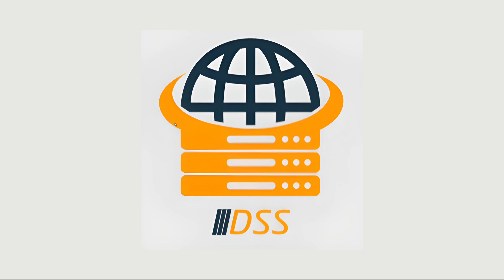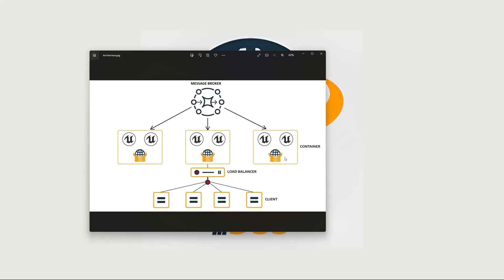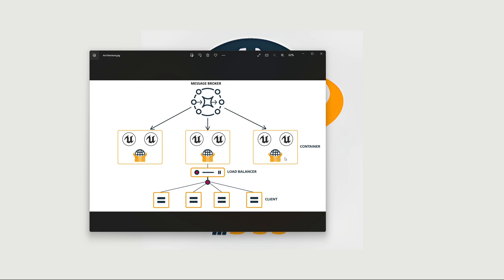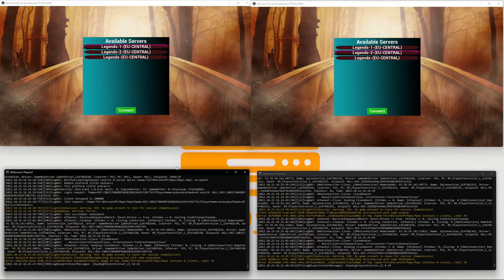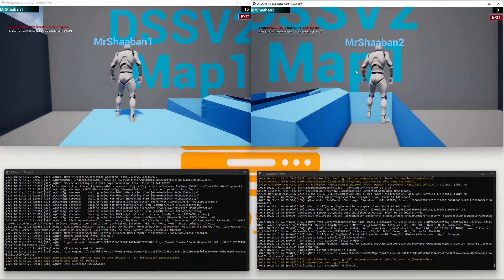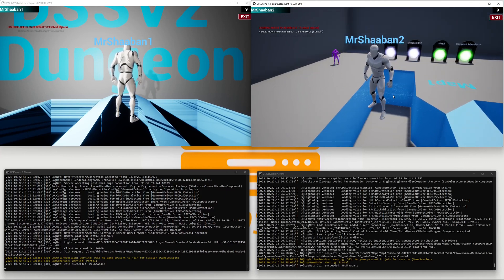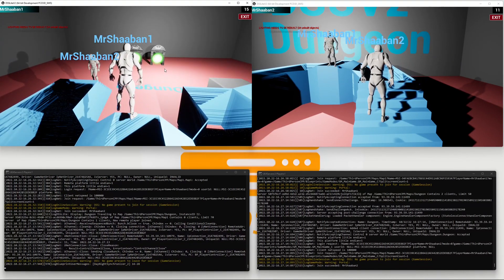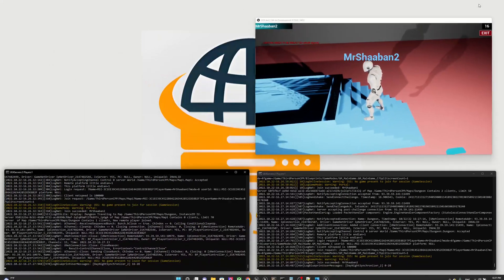DSS - What is next?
DSS Beyond a single VMs...
In this video, we will discuss/Demo some features to be published in the next version such as:

-Cross VMs communication and team up
-Event Dispatcher
-Redis support
-Full  Control through REST/gRPC (create/terminate servers, kick players, move players..)